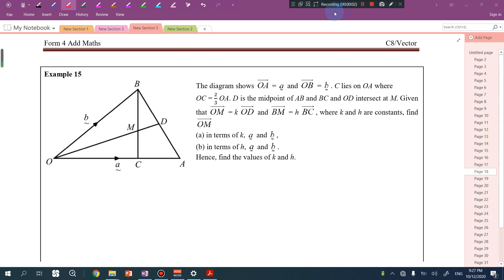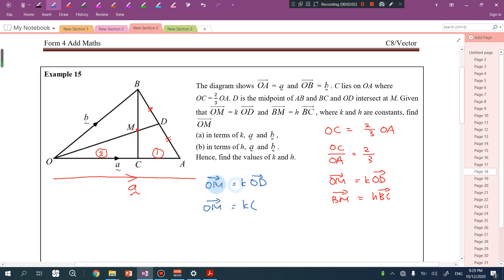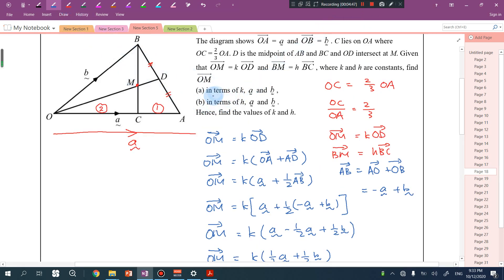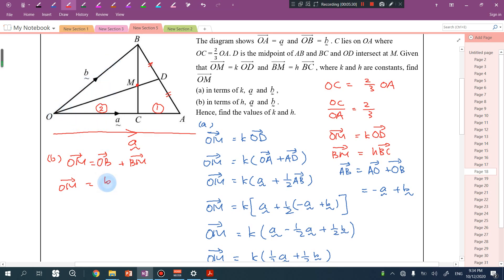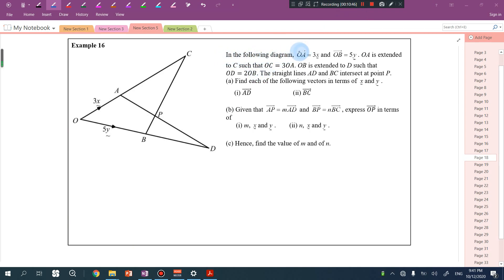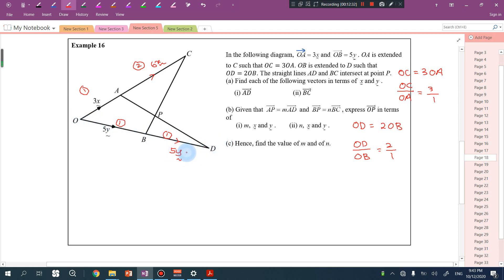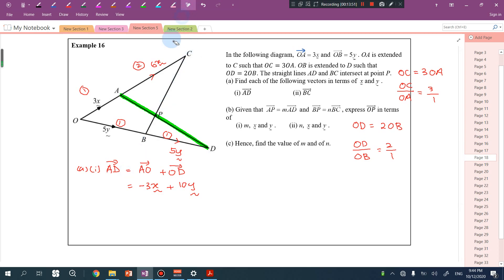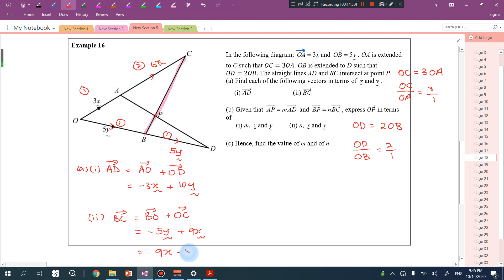KSSM Form 4 Add Maths Chapter 8 (8.2 Addition & Subtraction of Vectors, Part 2)